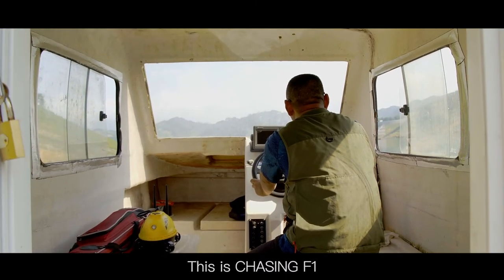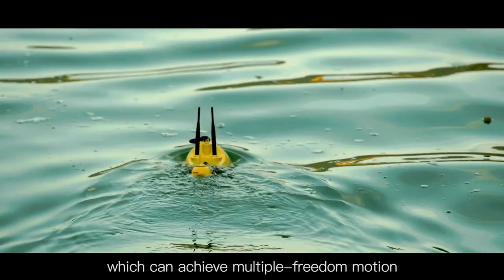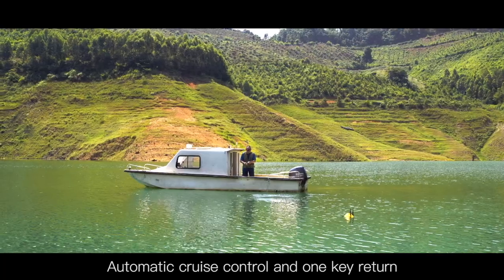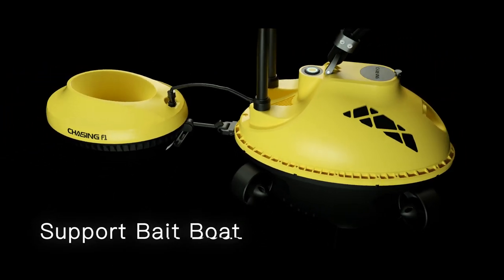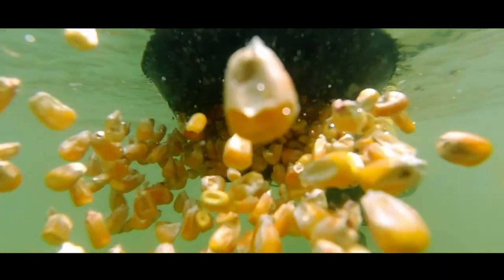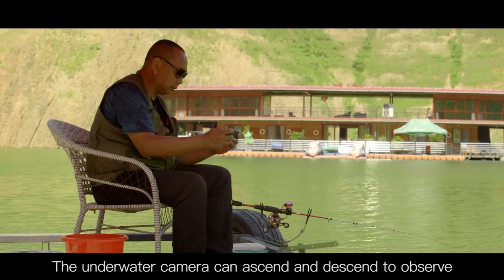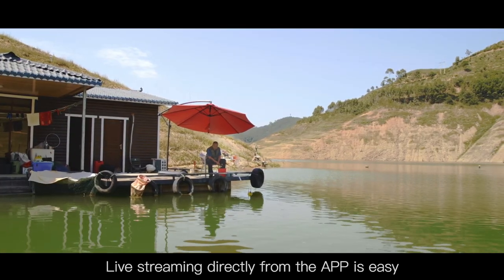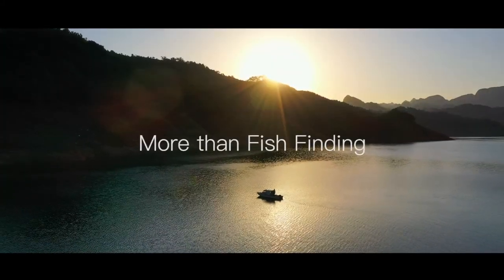CHASING F1 UNDERWATER DRONE | CHASING F1 Promo Video